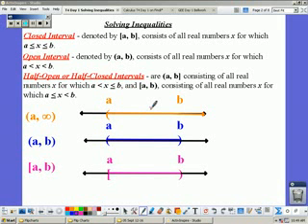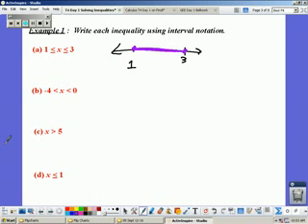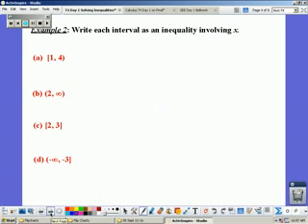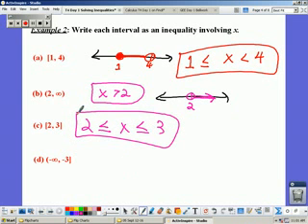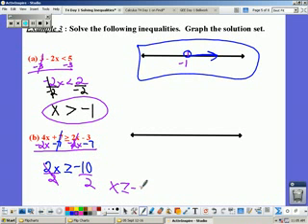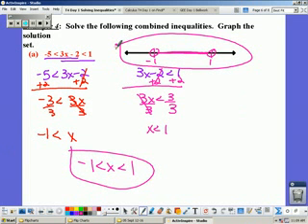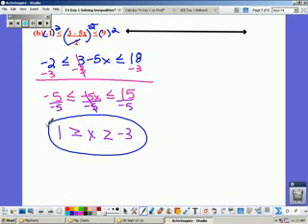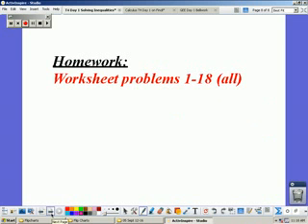T4 Day 1 on Solving Inequalities